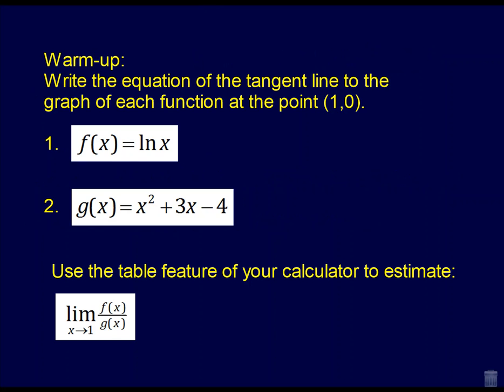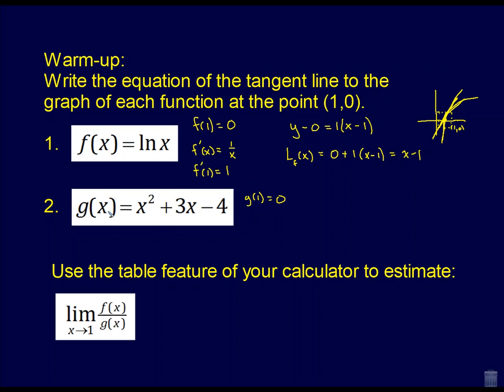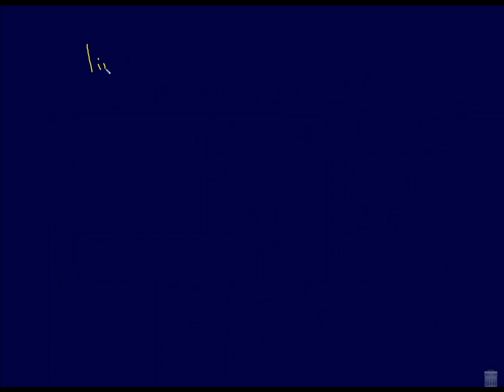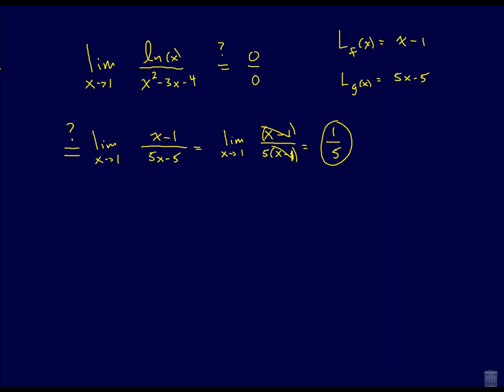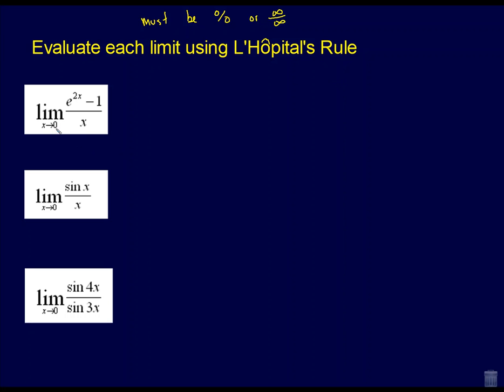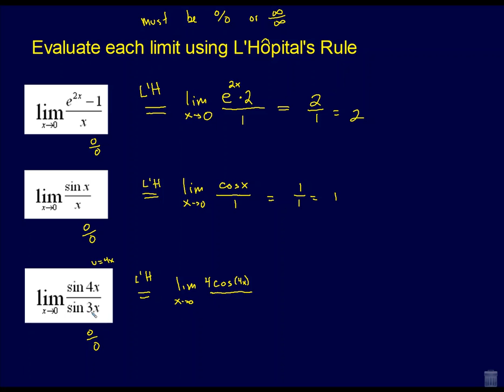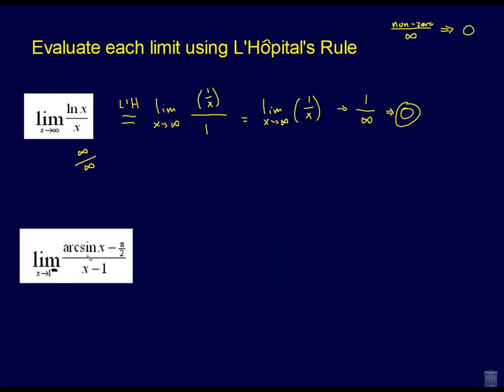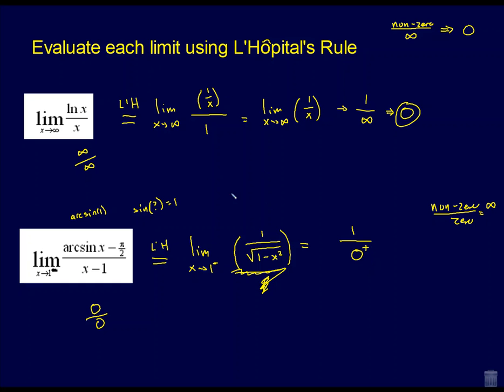7.7 - L'Hospital's Rule